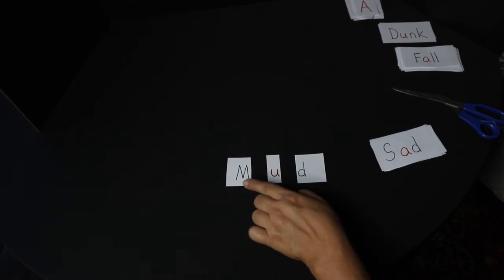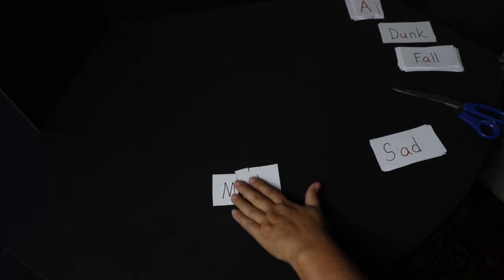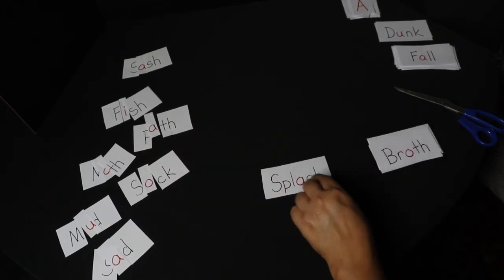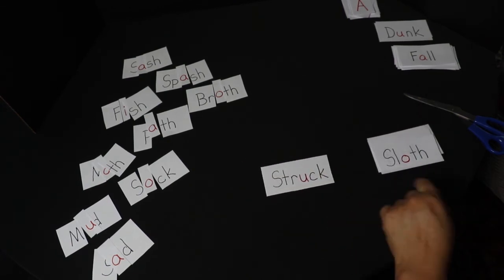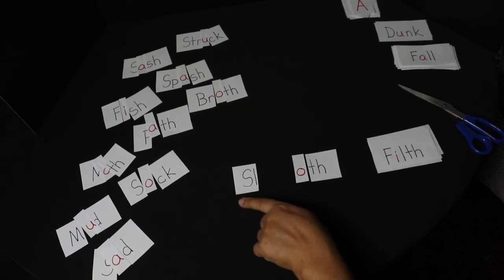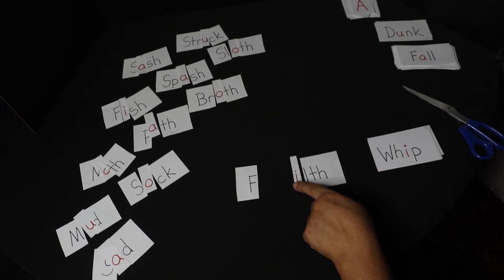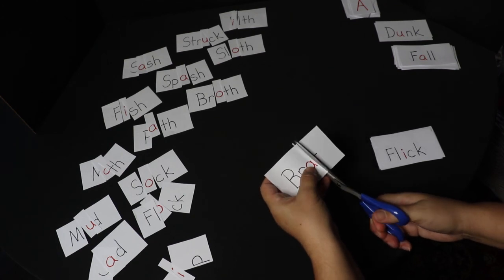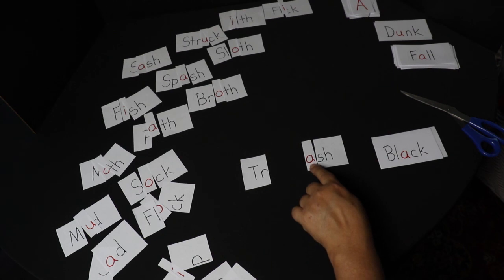Open and Closed Syllables and Syllable division - Orton Gillingham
Open and Closed Syllables and Syllable division.  Teaching Orton Gillingham method